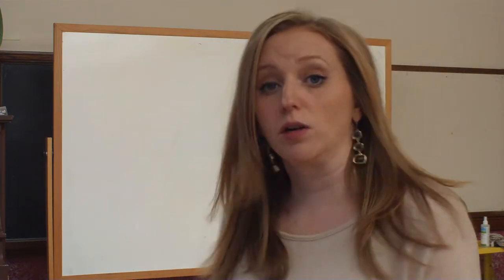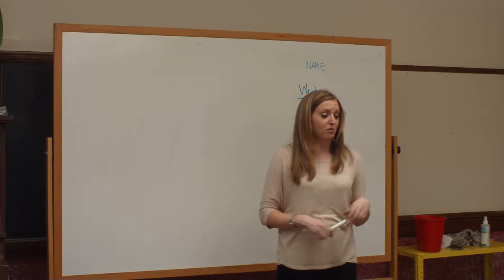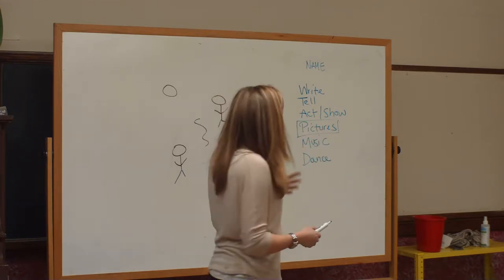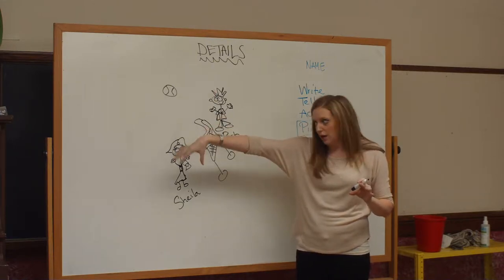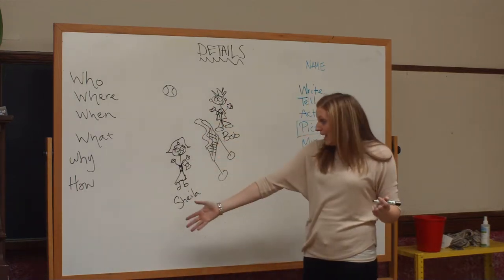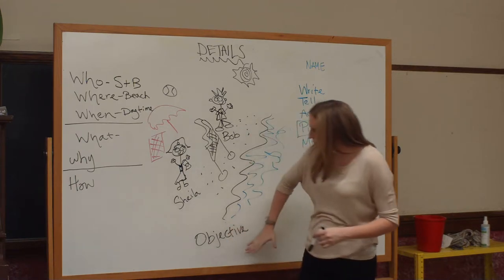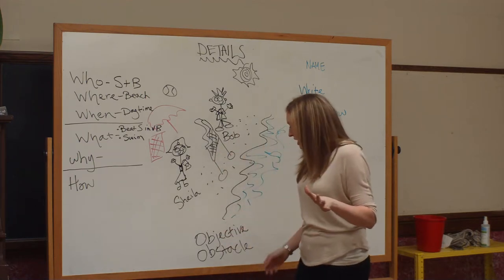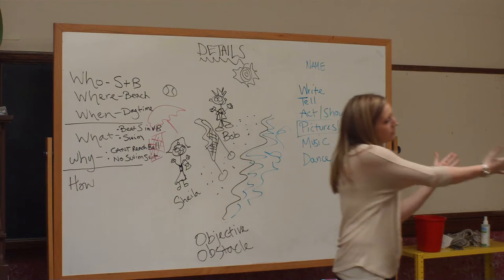3rd grade workshop additional information